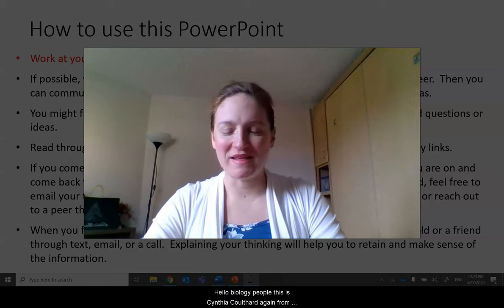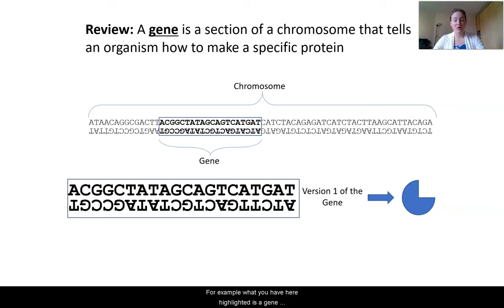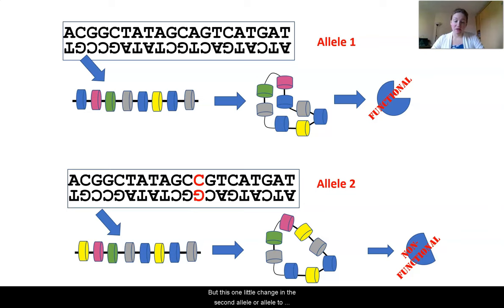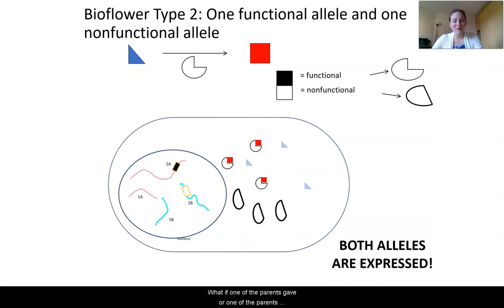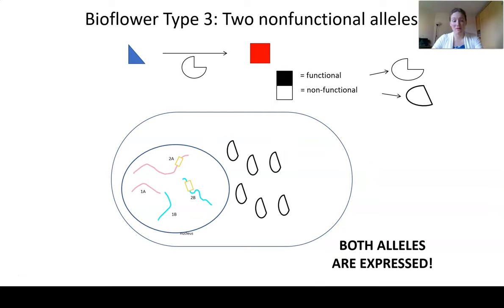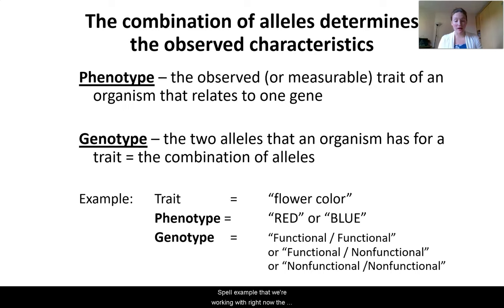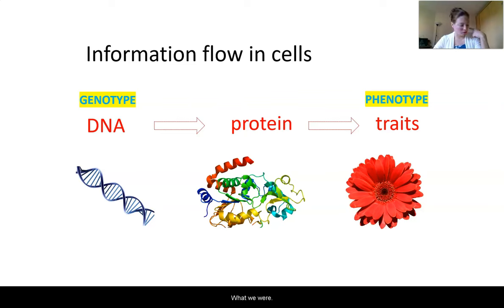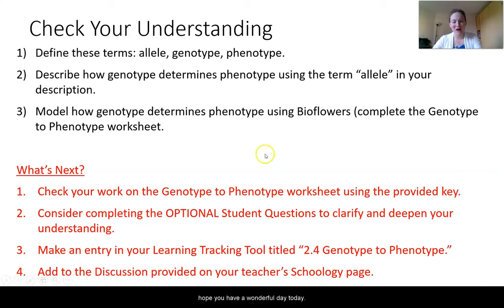BIO B: Genetics - Inheritance, Lesson 2.4 (Part 1 of 2)